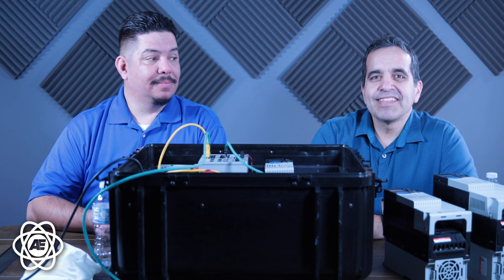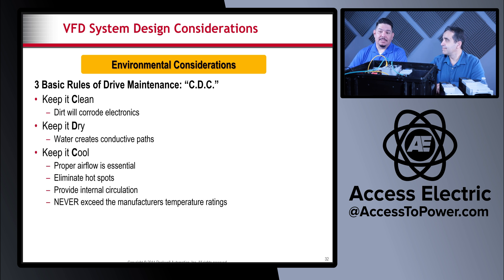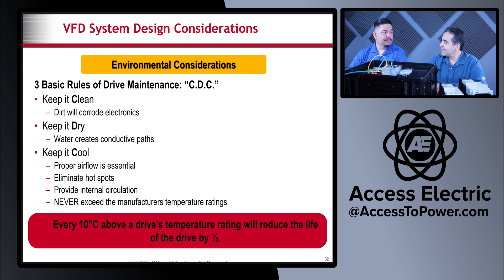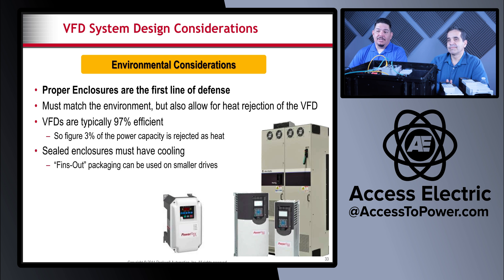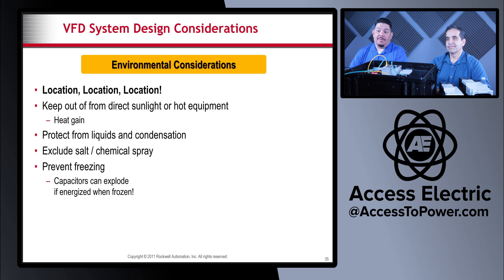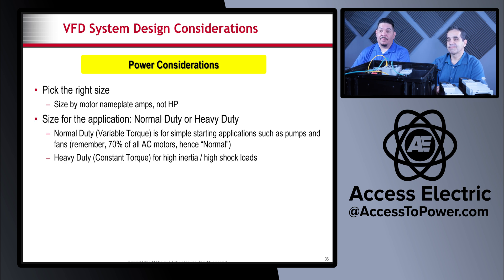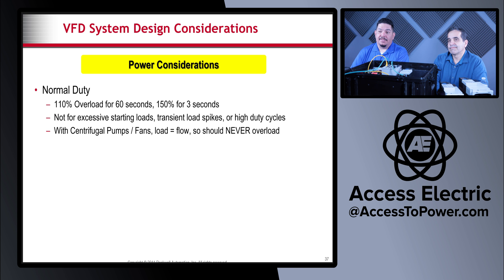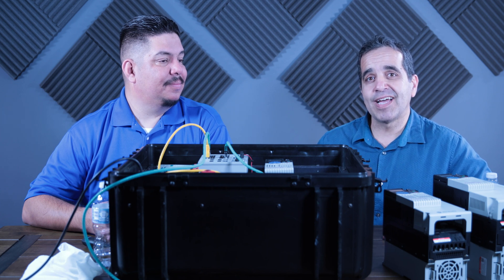VFD System Design and Best Practices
In today's episode of AccessToPower we discuss best practices for designing VFD installations. What are some of the most critical things to consider when you are getting ready to install a VFD? What should you take into consideration when developing a VFD system design? We will answer that question as well as how to properly size your VFD for both General duty and Heavy duty applications.